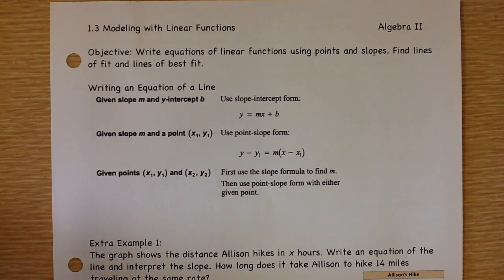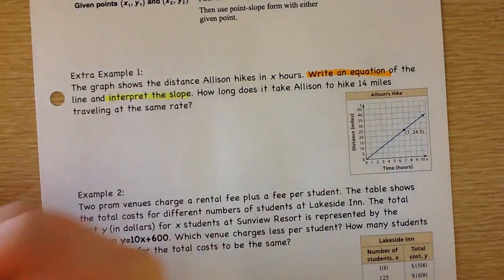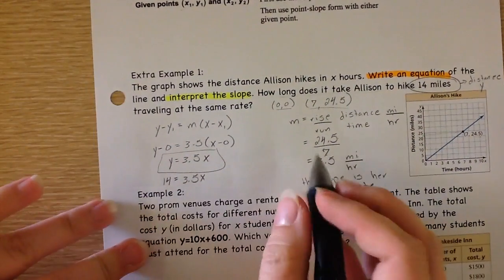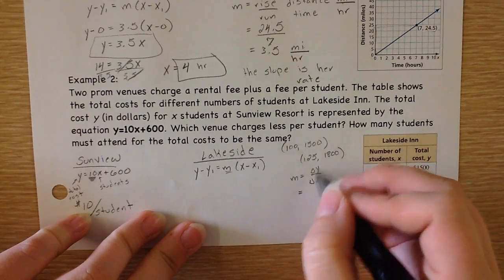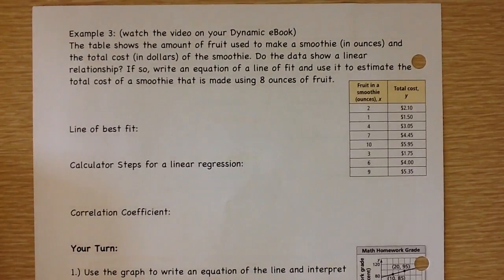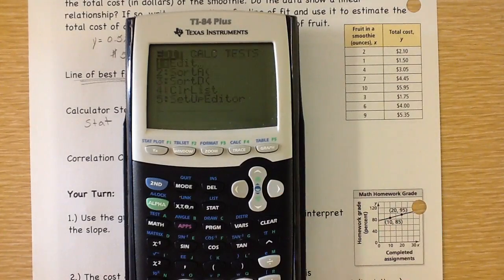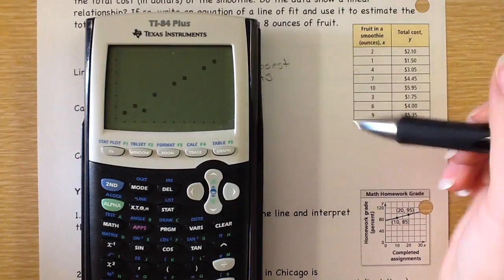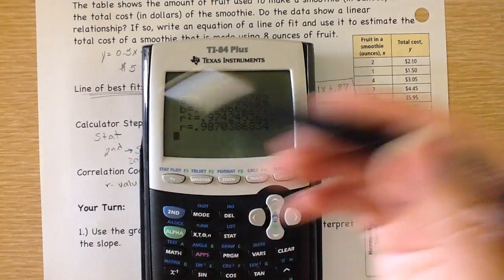Alg 2 1.3 Modeling with Linear Functions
This video is about Modeling with Linear Functions